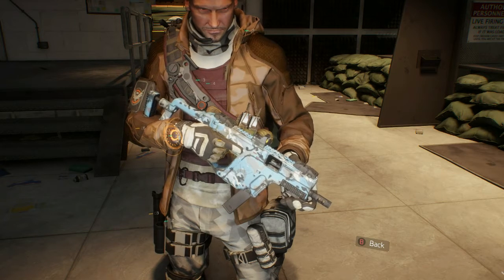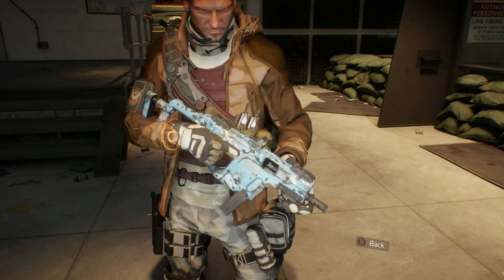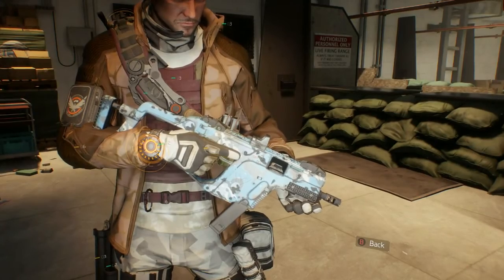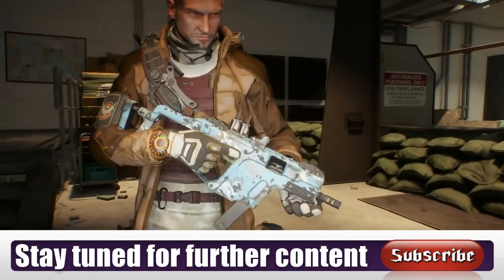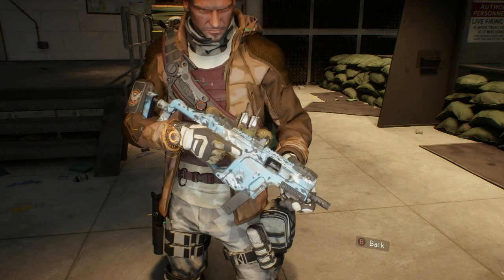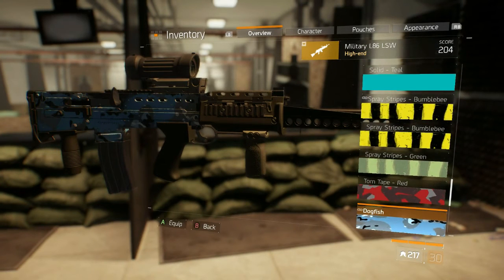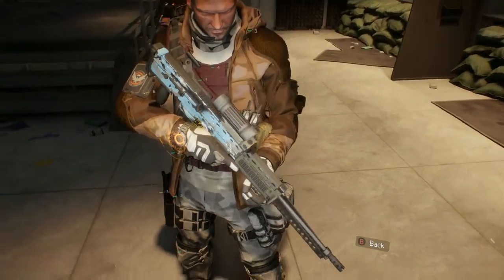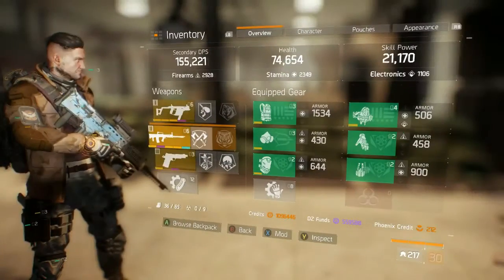Division New Rare Weapon Skin "Dogfish" and how to get it